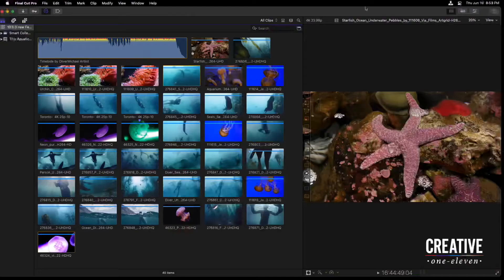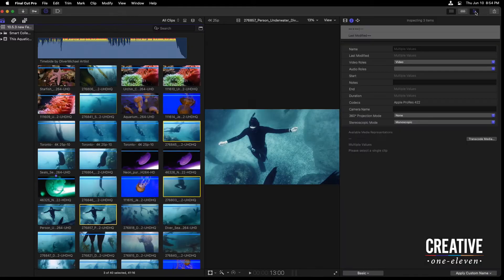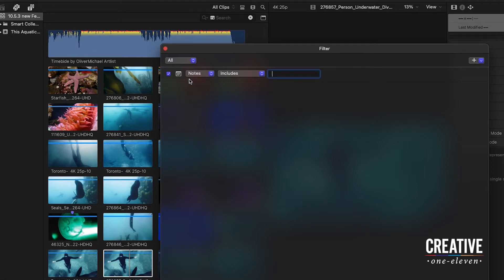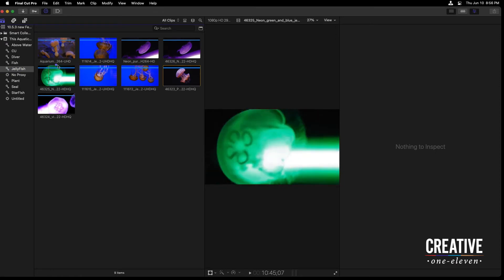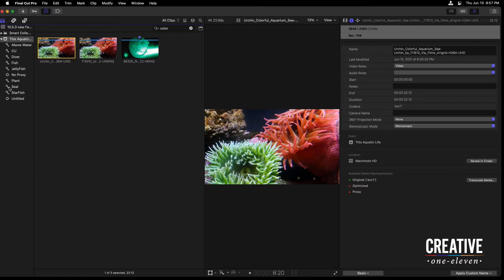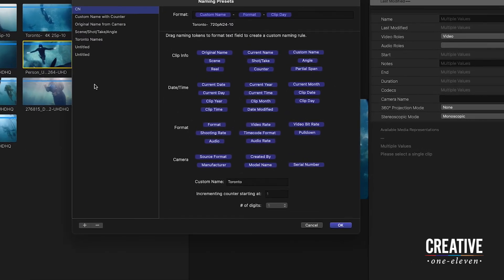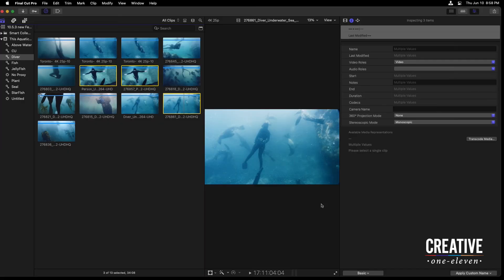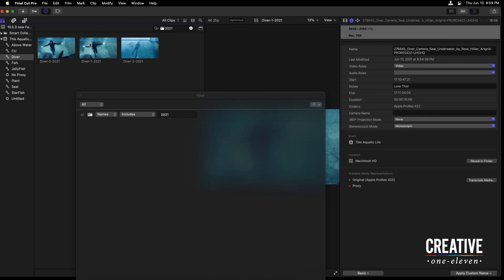Enhanced Search Options in Final Cut Pro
In Final Cut Pro 10.5.3, there are now additional search capabilities to find your content even faster. Search for clips based on marker and note information to name a few of the options!